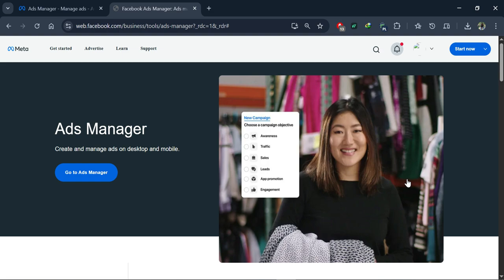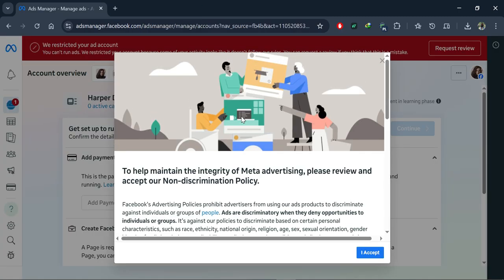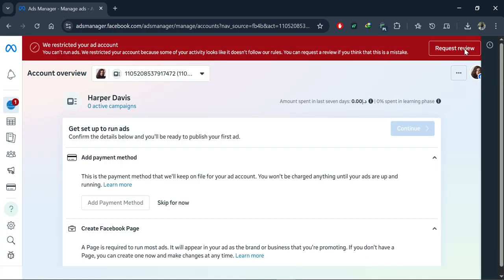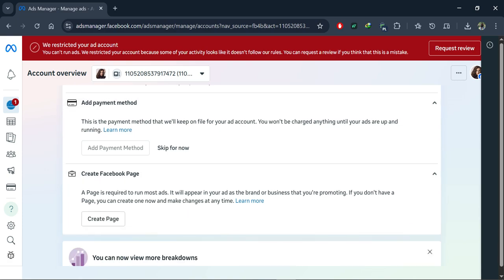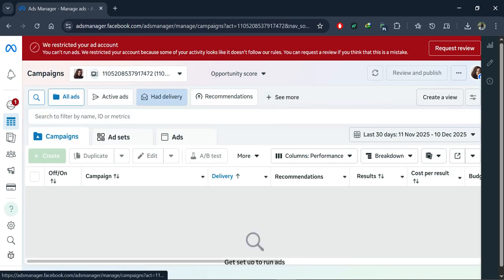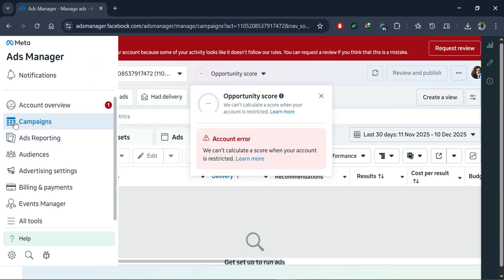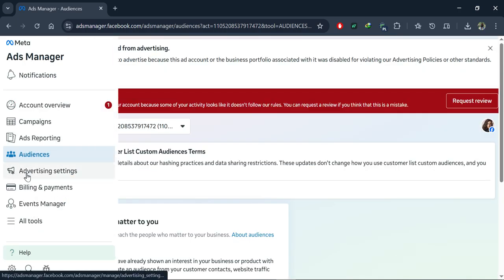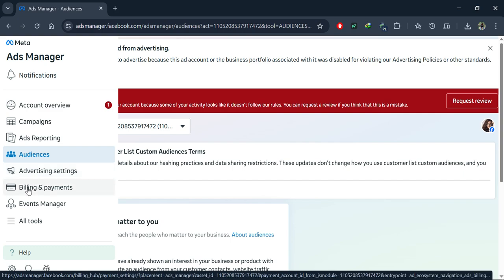How to Use Facebook Ads Manager Set Up Custom Audiences Step by Step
This tutorial explains how to use Facebook Ads Manager to set up custom audiences for laser-targeted advertising. Learn how to create audiences from website traffic, email lists, app activity, lookalikes, and engagement data to improve your ad performance and reach.